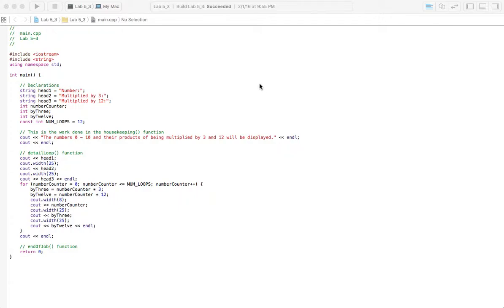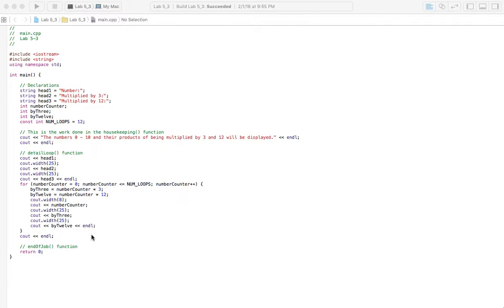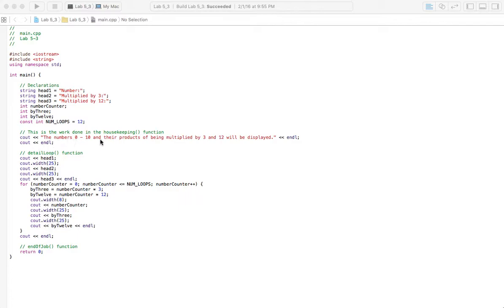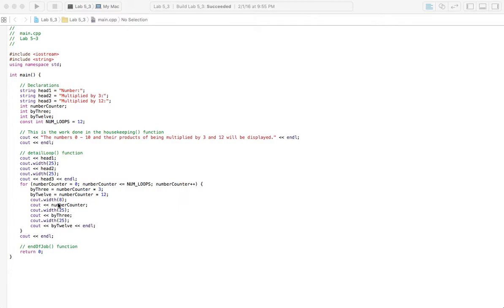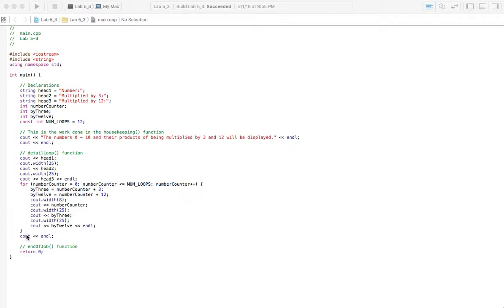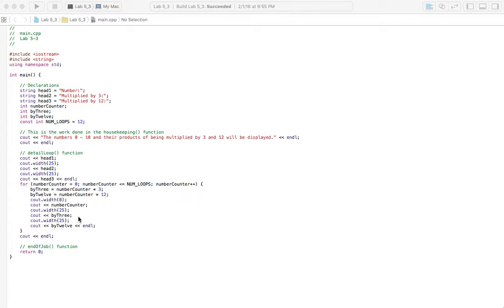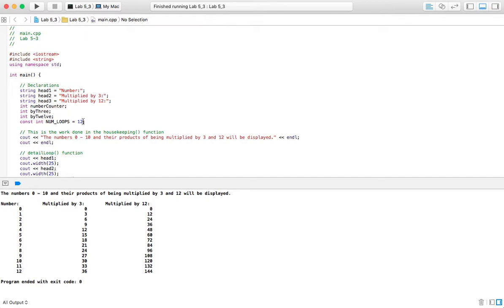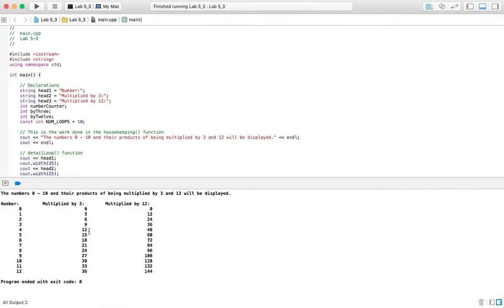C++ Programs to Accompany Programming Logic and Design 8th Edition Lab 5-3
This is a walkthrough of C++ Programs to Accompany Programming Logic and Design 8th Edition by Jo Ann Smith Lab 5-3. It is a modified solution but close enough to make it very easy to get the right answer.